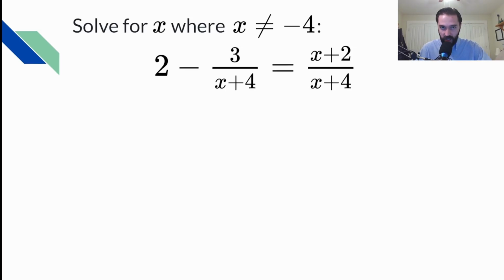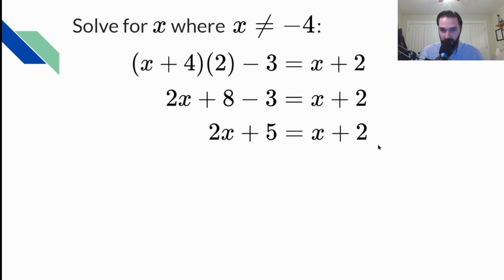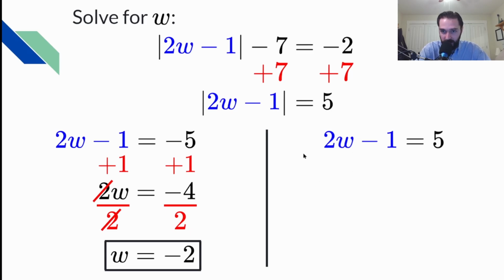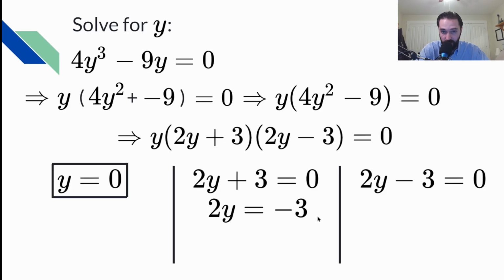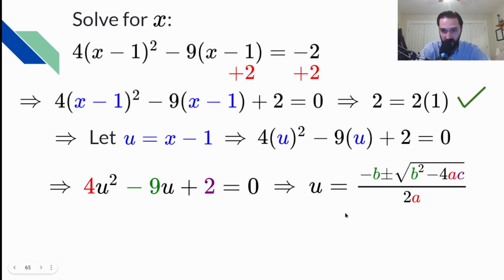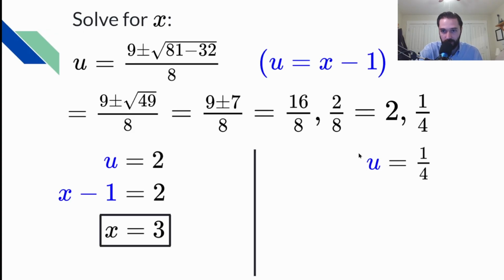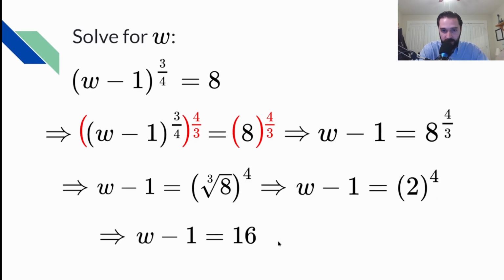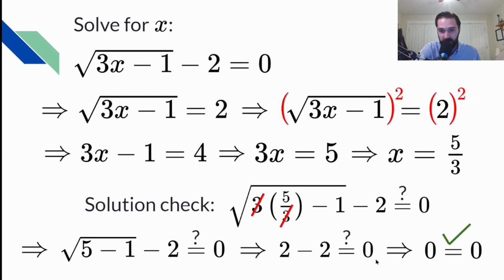Examples 63 - 68 [CA40]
In previous videos, we studied several different types of equations, which are listed below.

1. Rational equations
2. Radical equations
3. Absolute value equations
4. Equations with rational exponents
5. Polynomial equations
6. Equations in quadratic form

In this video, we take everything we've learned about solving equations, and apply it to some concrete examples.